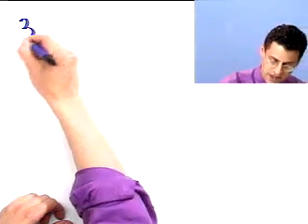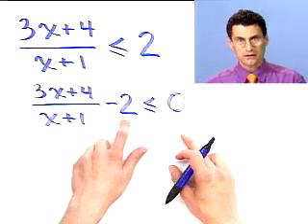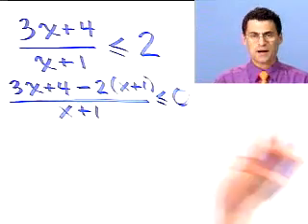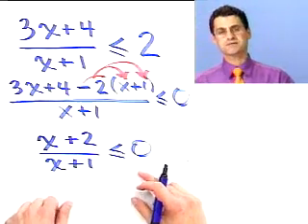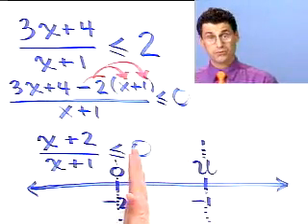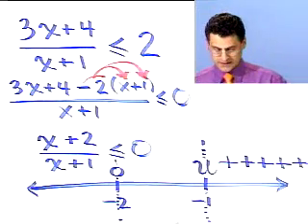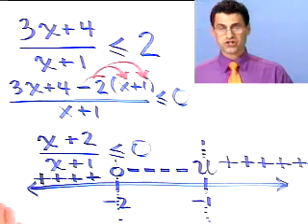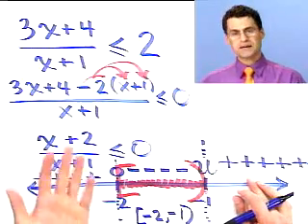11 Rational inequalities10.flv